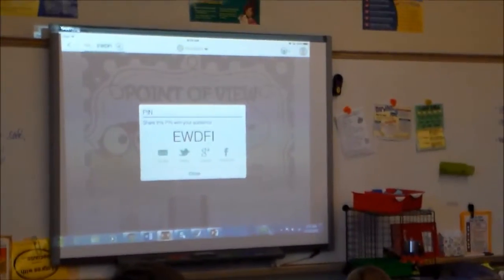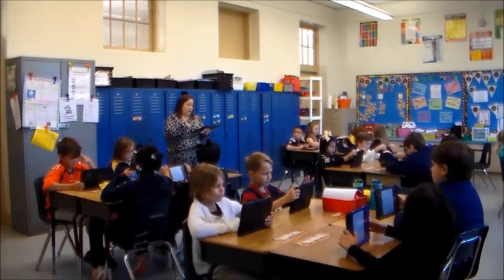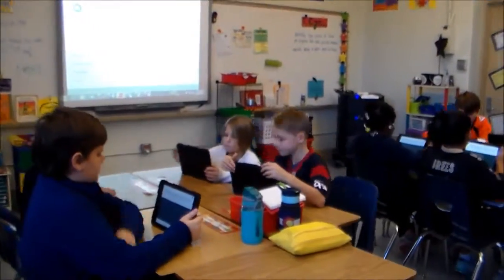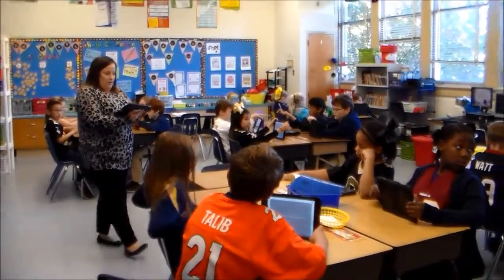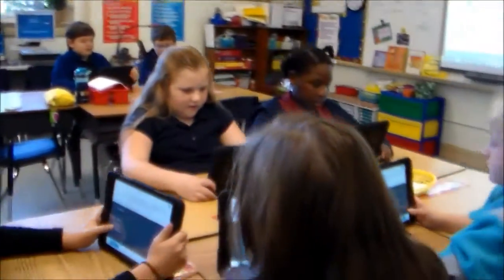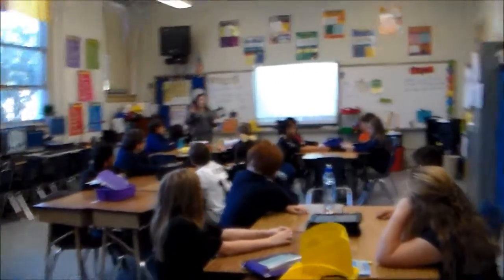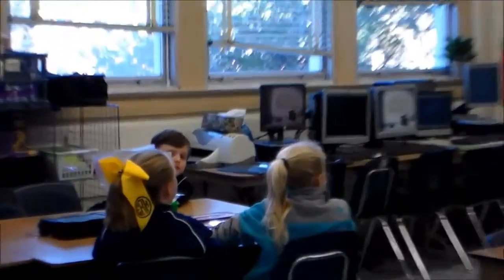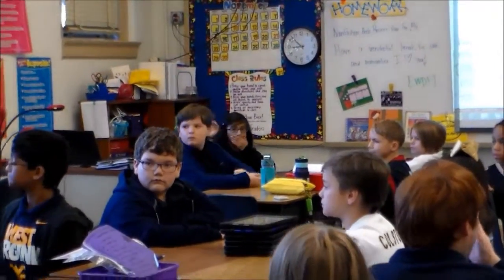Caddo Parish- Amy Horne Williams- Teacher of the Year Submission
4th Grade ELA Lesson- Point of View